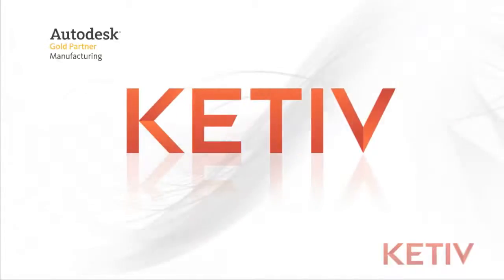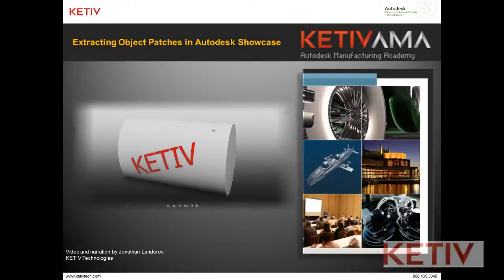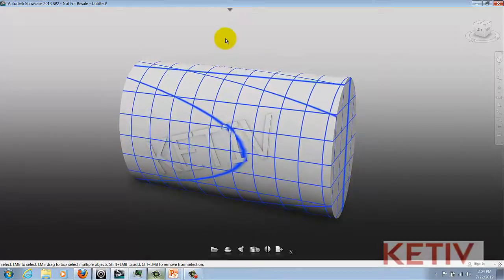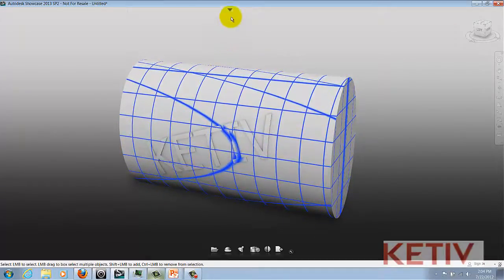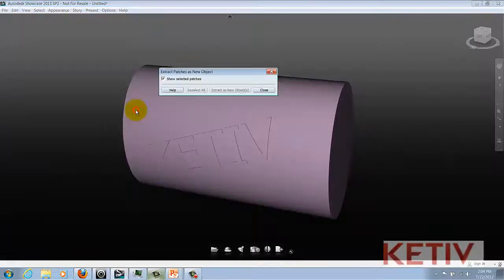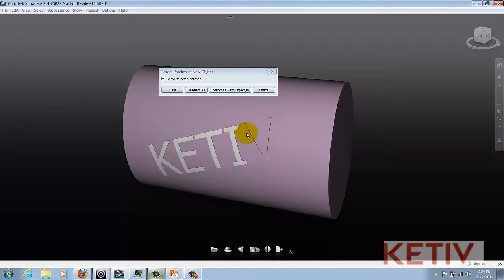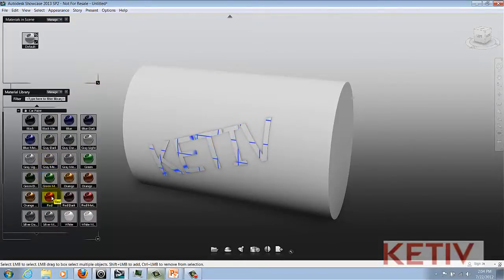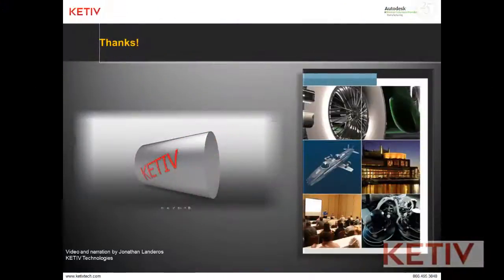Extracting Object Patches in Autodesk Showcase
Trying to apply colors to a face, and you can only select the entire face?

In this video, Jonathan Landeros shows how to extract object patches in Autodesk Showcase to allow for more flexiblity in applying colors.